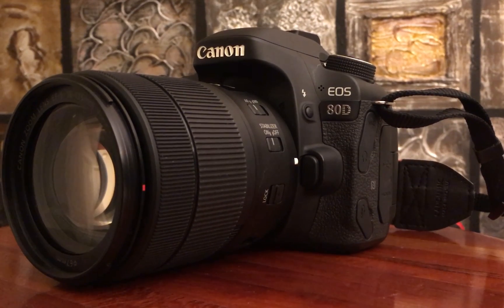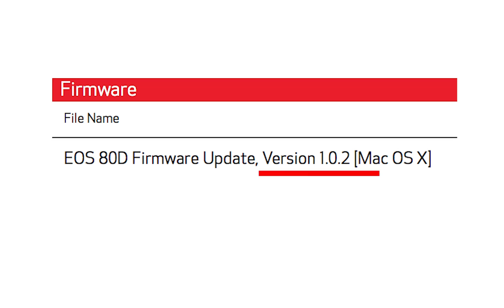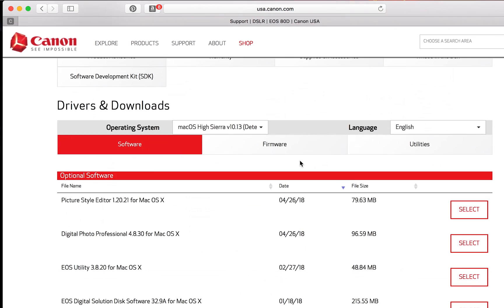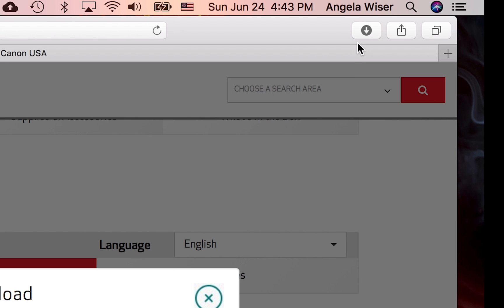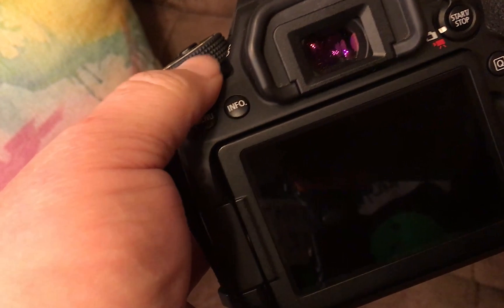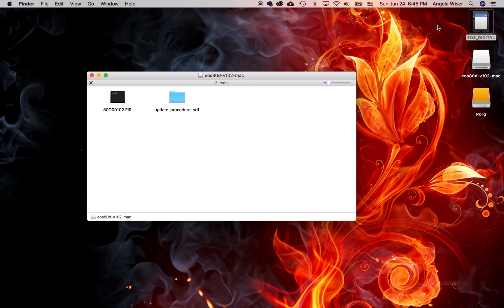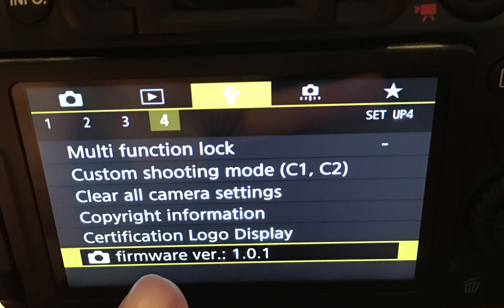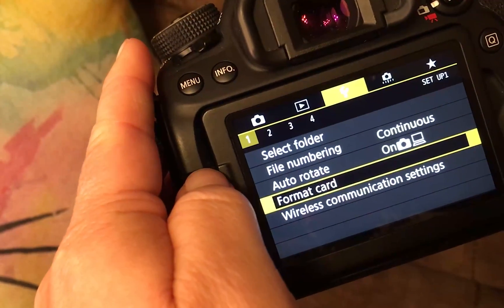Update Firmware on Canon 80D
How to update firmware on a Canon 80D.